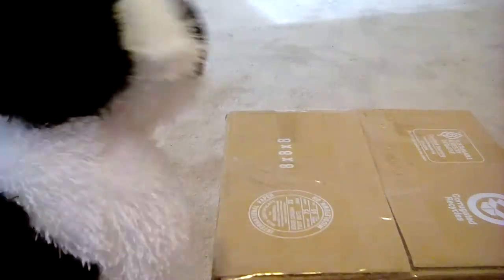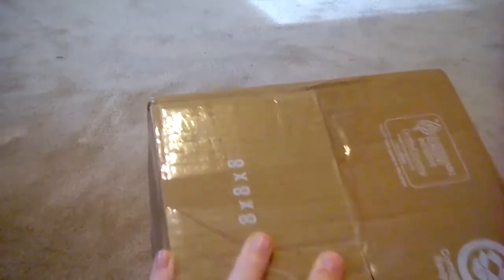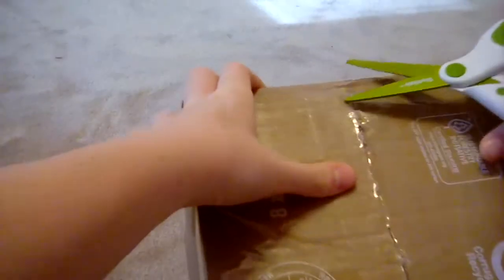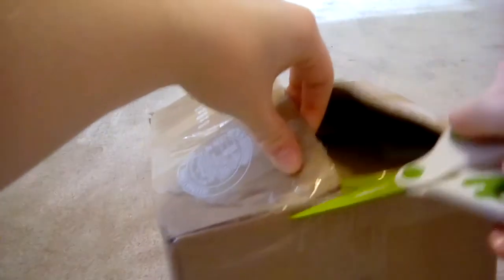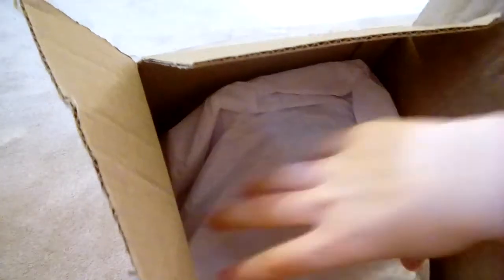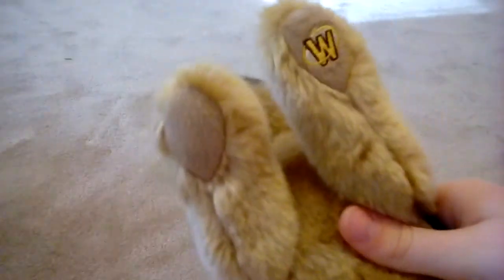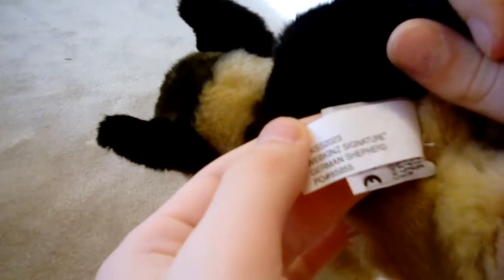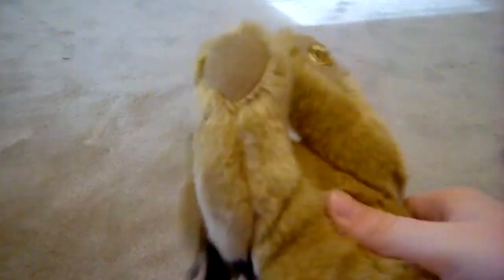Unboxing a Small Signature Webkinz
She is beautiful.
Okay, so this is what a typical unboxing video from Newton will look like (except half the time I forget to show the magic W like I did with Gauntlet). I named her Erika (yes, spelled with a k) because my best friend is named Erika (also with a k) and she knows about my Webkinz obsession. Honestly she thinks I'm a weirdo and isn't afraid to tell me to my face that I am, but we're still friends. So anyways, I was drawing my Sigantures in chorus one day because we had free time and I name a lot of my Signatures after friends/people I know (not all of them, but the majority of them are people I know). And she asked if she could be a Signature, so I started listing some off and she picked the small German Shepherd.
Yep.
This all happened a while ago, and then I finally got around to getting the actual plush a few days ago because I found one for cheap on eBay.

This was not meant to brag, guys. None of my unboxing videos are.